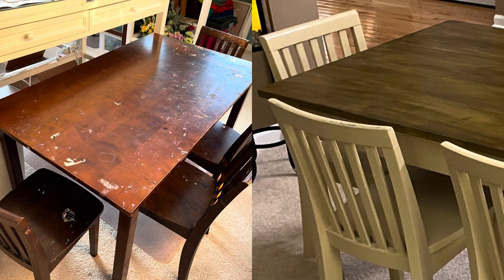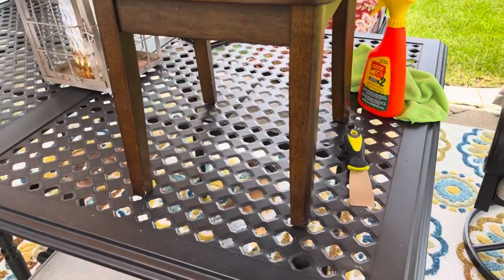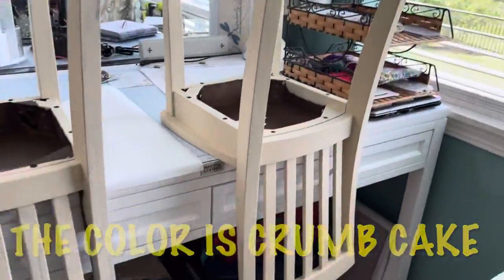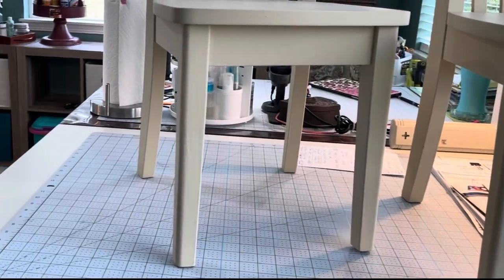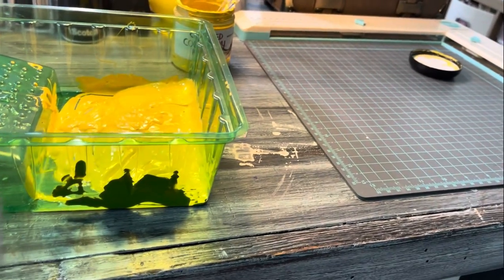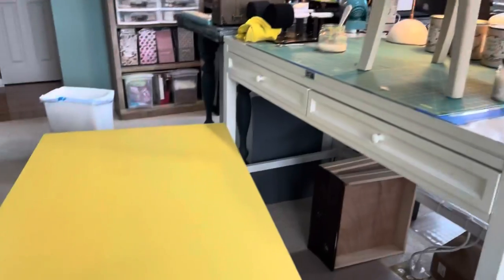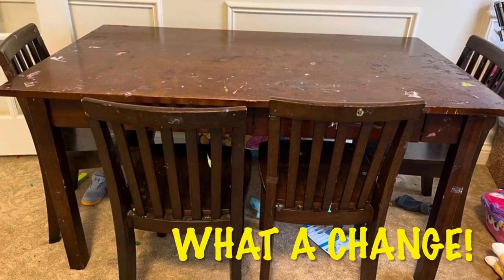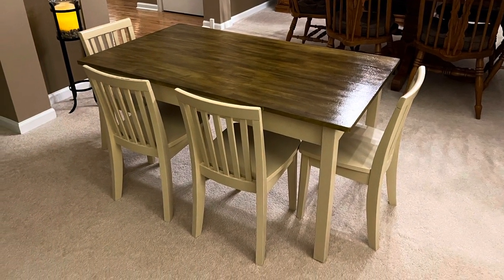Repaint and update a Pottery Barn child's table and chair set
I purchased a Pottery Barn child's table and chairs recently. It was definitely well loved to say the least. It was in great condition with the exception of it definitely needed to be repainted or refinished and updated.

I have been looking for a table and chair set for my granddaughters that was large enough to be able to craft on and I was pleased to see this one available locally.

I was very surprised at the amount of paint, glue, tape, marker, Play-Doh,crayons and other things that were on these tables and chairs. I spent probably four or five hours scraping all of this off of just the four chairs. After doing that I realized I was going to actually have to paint the chairs and the table. originally the plan was to use Old English oil on them to be able to leave the beautiful dark brown look. So into the house they came.

The chalked paint that I use is called Country Paint and I used two colors one was mustard and the other was crumb cake.

In the end I finished the top in a very dark wax along with the drawers.

I￼ then applied 3 coats of mod podge for a water resistant finish.

I then attached crystal knobs to the front of the drawers and it just gave it a really cute look.

Originally I had cut out a bunch of vinyl designs for the top of the table that was all about crafting and after seeing the table finished I decided that I didn't want to use them. I will now use them on a different project at some point.

This is a very easy but time-consuming project,  but I am very pleased with how it turned out.￼